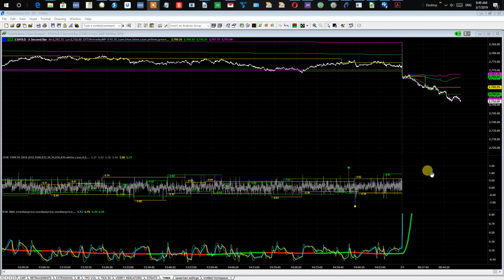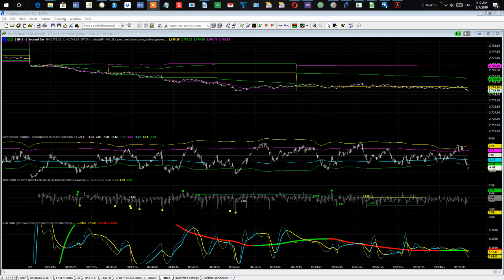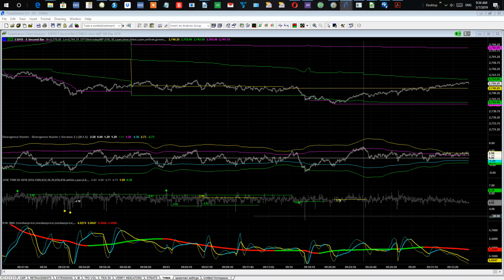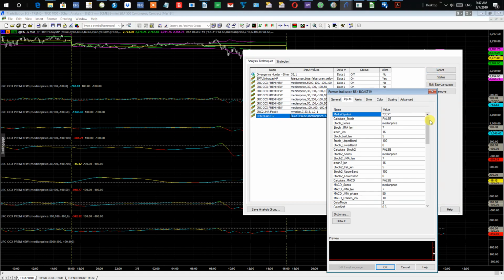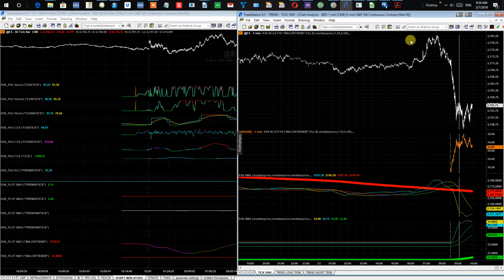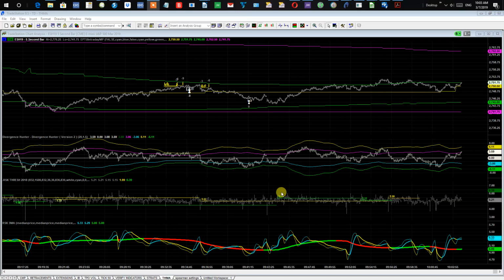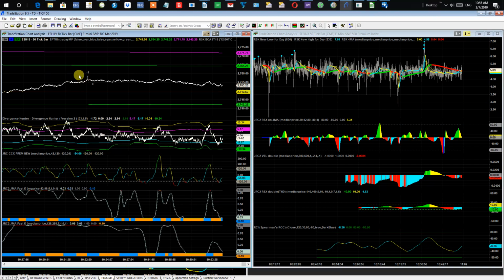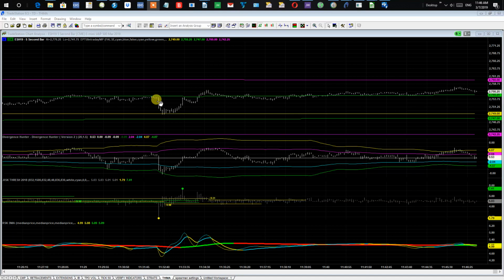S&P 500 Futures Trading: March 7, 2019 Automated Open Source Strategy